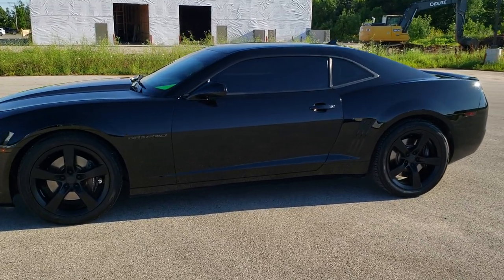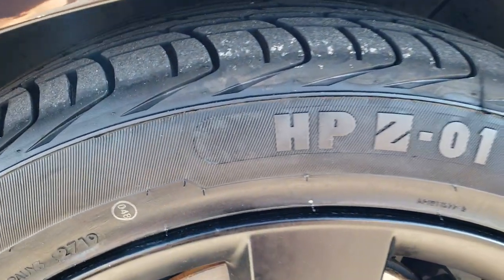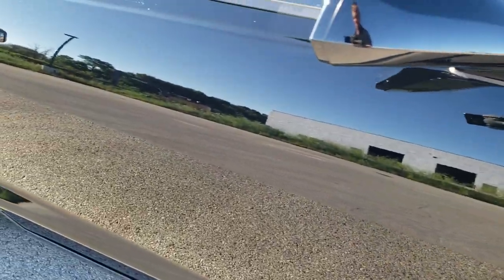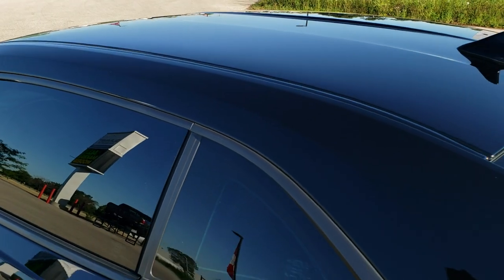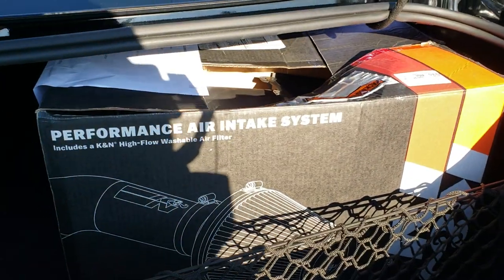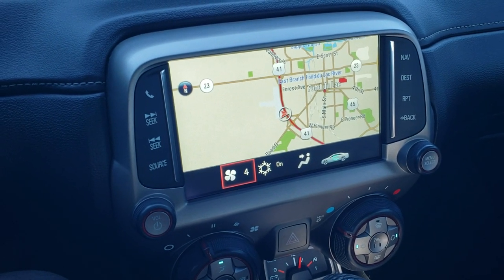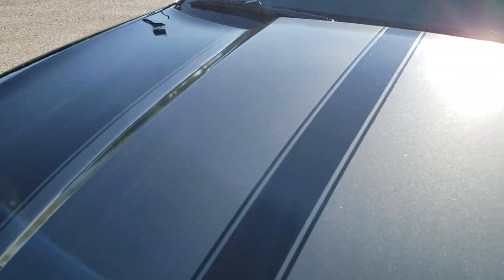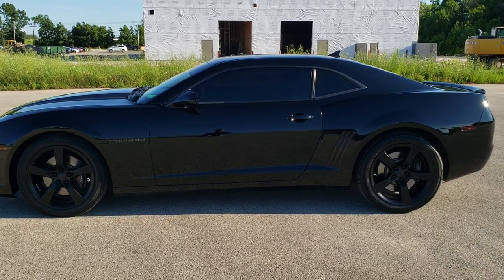2013 CHEVROLET CAMARO 2SS BLACK WALK AROUND REVIEW FOR SALE IN FOND DU LAC 20J144B SOLD! SUMMITAUTO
This 2013 CHEVROLET CAMARO 2SS IN BLACK CLEARCOAT WITH AUTOMATIC FOR SALE IN FOND DU LAC OSHKOSH WISCONSIN 54935 is the vehicle we did walk around review of today.

STOCK: 20DJ144B
PRICE: $23,999
MILES: 28,759
MAKE: CHEVROLET
MODEL: CAMARO
VIN: 2G1FK1EJ3D9167274
LOCATION: FOND DU LAC OSHKOSH WISCONSIN, 54937 TRUCKS ON 41

CLEAN TITLE HISTORY! 6.2 Liter OHV V8 Engine, 400 Horsepower, Two Door Coupe, 2SS Package SS 2, 6 Speed Automatic Transmission, Automatic Transmission Center Console Shifter, Rear Wheel Drive RWD 4x2 Two Wheel Drive, Factory GPS Navigation System, Reverse Backup Camera Rearview Camera, Dual Rear Exhaust, Onstar System, Dual Power Heated Seats, Non Smoker, Black Ebony Leather Seats, Bucket Seats, Heated Power Mirrors, Stabilitrak Traction Control, 20 Inch Rims Premium Wheels, Painted Alloy Rims Premium Wheels, Four Wheel Disc Brembo Brakes, Decklid Spoiler, HID High Intensity Discharge Headlights, LED Fog Lights, Reverse Sensors, Chevy MyLink Touchscreen Radio, AM / FM Radio Tuner, Sirius/XM Satellite Radio Capabilities Sirius / XM, Boston Premium Audio Sound System, Bluetooth, Hands-Free Phone Controls Blue Tooth, Auxiliary MP3 Jack Portable Audio Connection, USB Jack Portable Audio Connection, Keyless Entry with Factory Remote Start, Rear Window Defroster, Driver and Passenger Front Air Bags, L.A.T.C.H. Child Safety System, Side Curtain Air Bags SRS Safety Restraint System, Multi-Function Steering Wheel Controls, Homelink System with Three Programmable Buttons for Garage Doors, Lighting Systems & Security Systems, Compass, Outside Temperature Display and Mileage Display, Heads up Display, Factory Floormats, Air Conditioning AC, Cruise Control, Power Locks, Power Windows, Automatic Headlights Autolamp, Tilt/Telescope Steering Wheel, Black, CLEAN AUTOCHECK! Very very clean inside and out! This is one of the sharpest 2013 Chevrolet Camaro cars we have ever had on our lot! Make your move before this super clean ride is gone!  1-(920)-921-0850 . Summit Automotive Chrysler Dodge Jeep Ram in Fond du Lac, Wisconsin also Proudly Serving Oshkosh, Madison, Milwaukee, Sheboygan, Appleton, and Waupun is a family owned and operated dealership since 1959. We take great pride in our new and used car and truck center with vehicles to fit everyone's budget. We have ON THE SPOT FINANCING. BAD CREDIT OR GOOD CREDIT, we work with over 20 lenders to get you APPROVED AT THE MOST COMPETITIVE RATES. We provide AIRPORT TRANSPORTATION and NATIONWIDE DELIVERY OPTIONS. We are conveniently located on HWY 41 at EXIT 98, Hwy 151 at Military Rd. Exit . Just Look For The TRUCKS ON 41. Advertised price does not include, tax, title, registration and service fee.

STOCK: 20J144B
PRICE: $23,999
MILES: 28,759
MAKE: CHEVROLET
MODEL: CAMARO
VIN: 2G1FK1EJ3D9167274